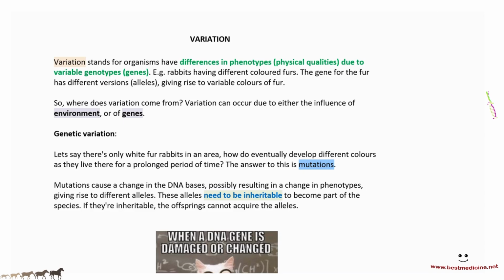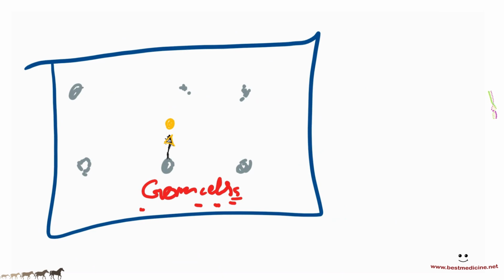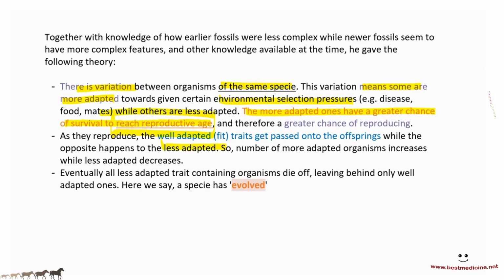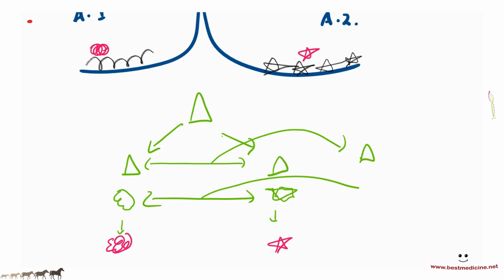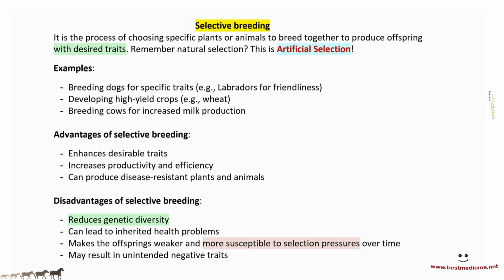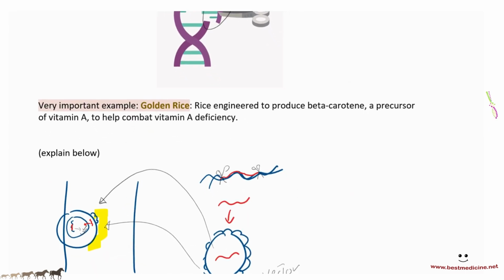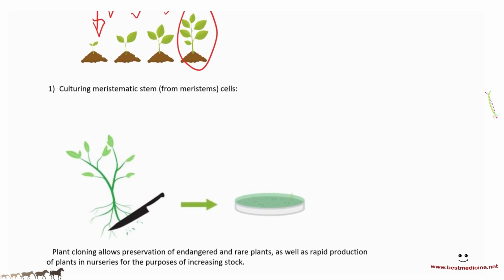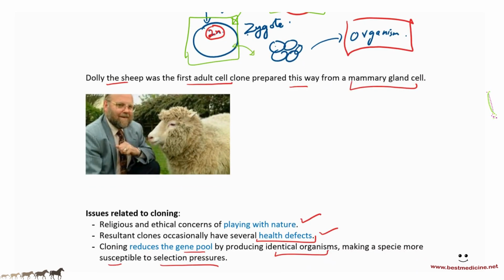AQA GCSE Biology for the UK - Chapter 6/7 Genetics: Variation and evolution - Part 4/5